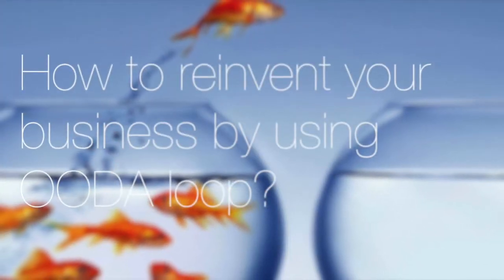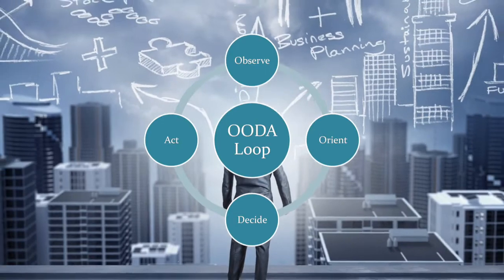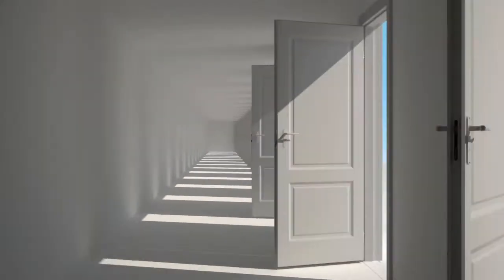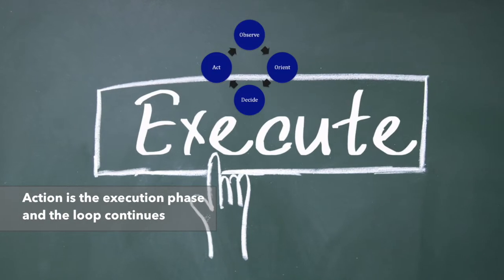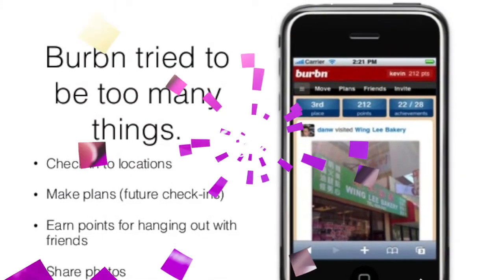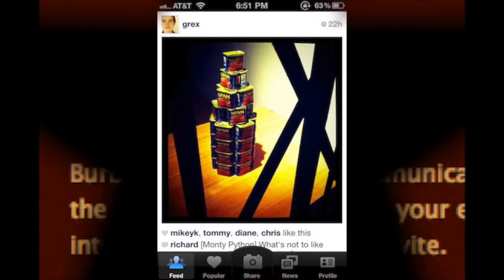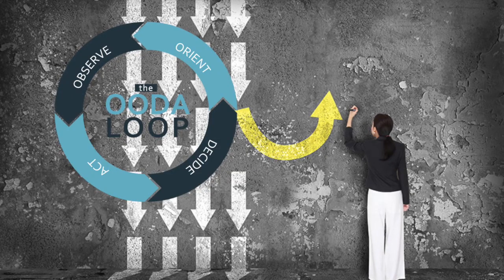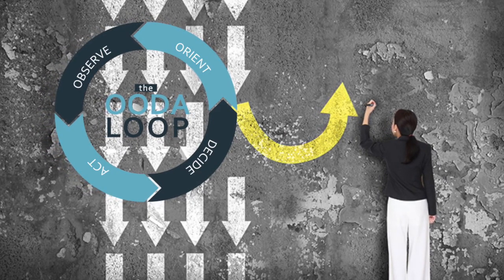Reinvent Your Business Using the OODA loop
In an ocean of competition, an organization always needs better, improved and effective tools / strategies to keep afloat. OODA loop is one such tool, which will help you derive more strategies and ideas. This not only helps you to identify your competition position, but also helps you to outsmart them by redirecting you to create a better position. Paul Robinson is strategist, consultant and a motivational speaker, who has used this method in his sessions.

Business Insights is a series created by Paul Robinson; the ideas shared are from his experience as a motivational speaker, coach, consultant and an author

Recommended books:
‘Boyd: The Fighter Pilot Who Changed the Art of War’ by Robert Coram